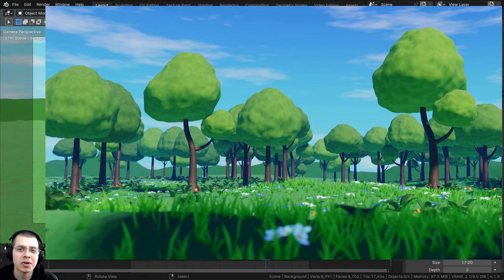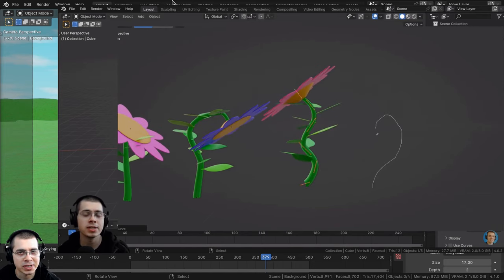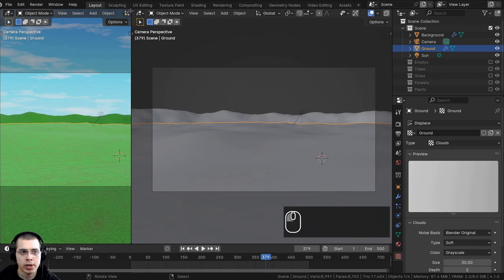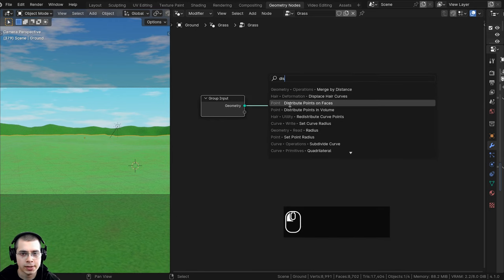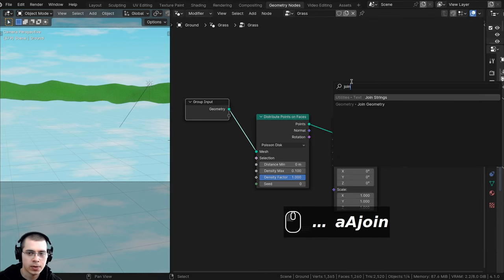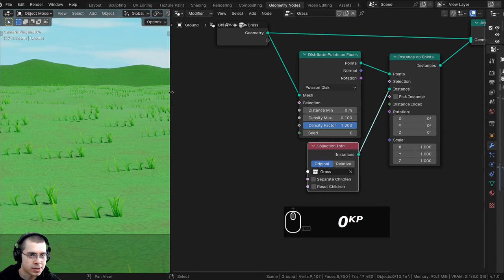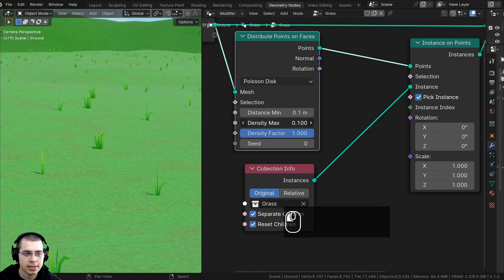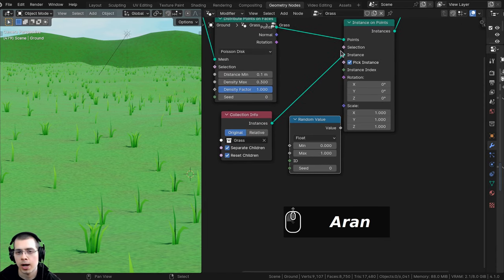Part 4: Stylized Animated Forest Meadow 🏞️ (Blender Tutorial Series)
In this 6 part Blender tutorial series we will create this relaxing animated stylized forest meadow animation. 🌳 🦋 🌼

● Timestamps:
0:00 Intro
0:54 Grass Geo-Nodes
6:33 Weight Paint Grass
10:21 Adding Flowers
14:47 Adding Plants & Trees
21:44 Closing